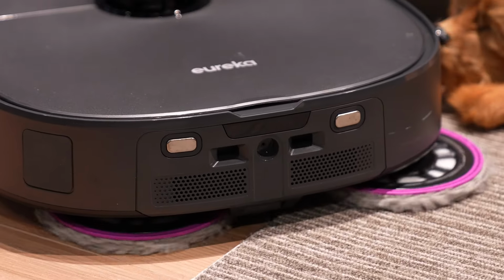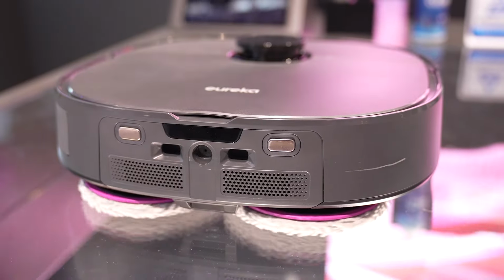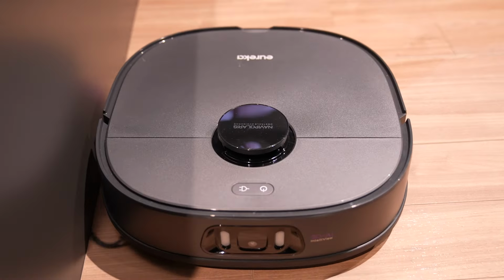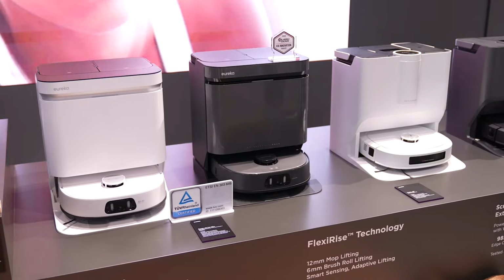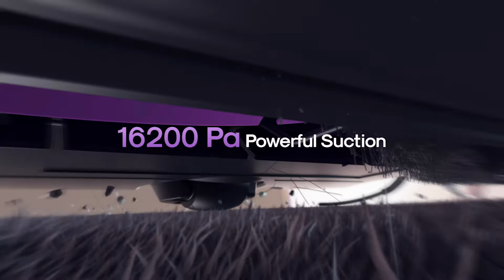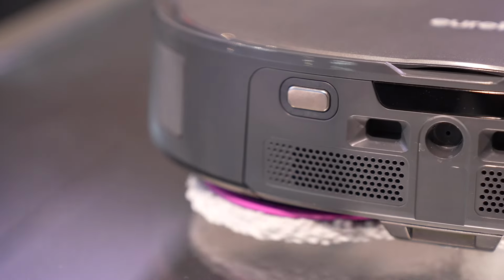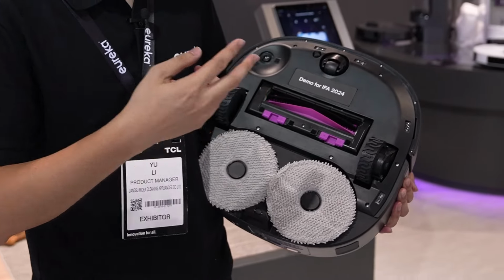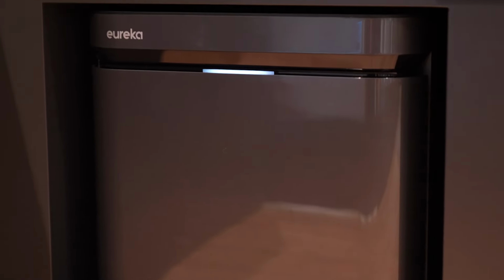The Robotic Vacuum That Can Mop For You Too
Eureka is rolling out the J15 Pro Ultra robotic vacuum at IFA 2024. With top-of-the-line suction power and intelligent mess detection, this is a masterpiece of a machine.